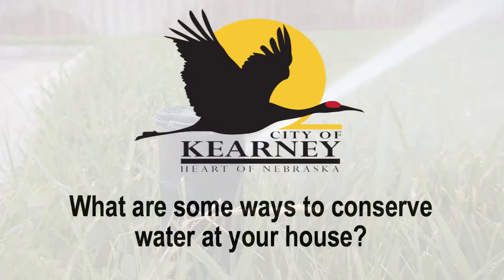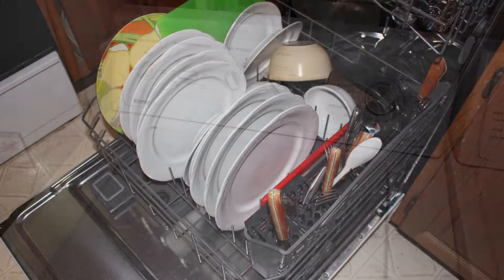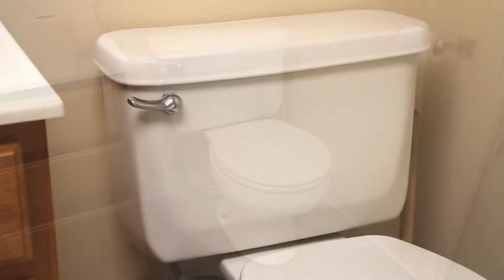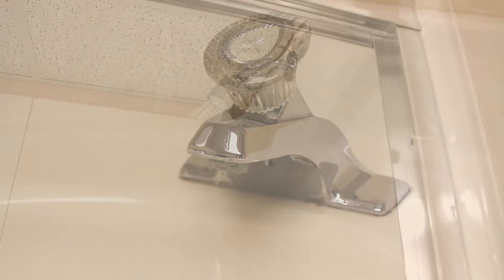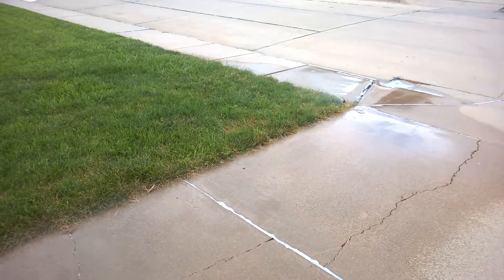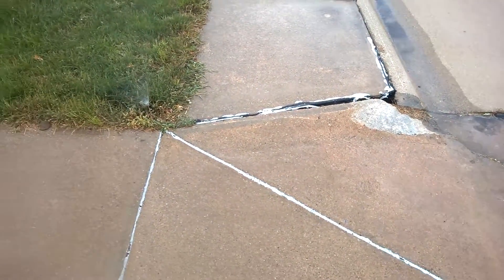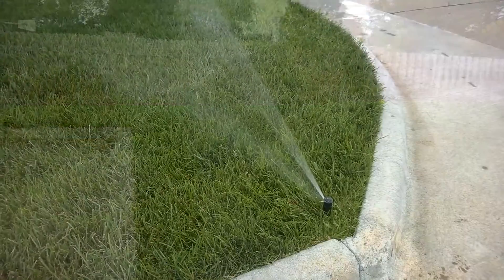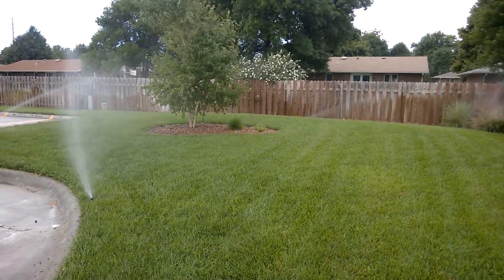City of Kearney Ways to Conserve Water at Your Home